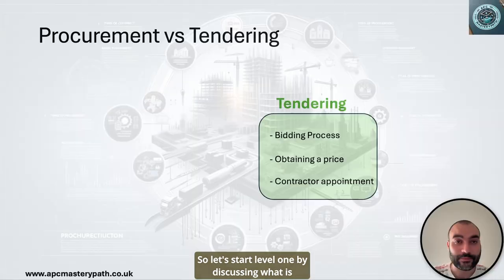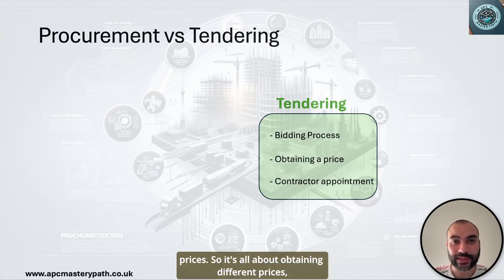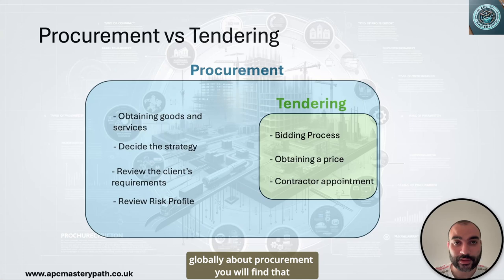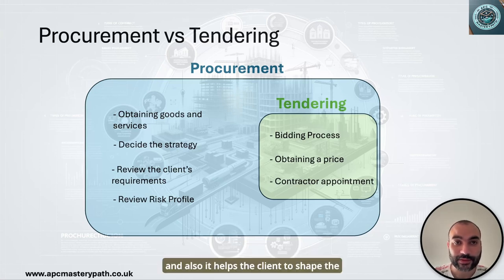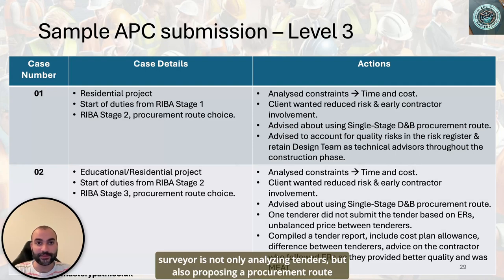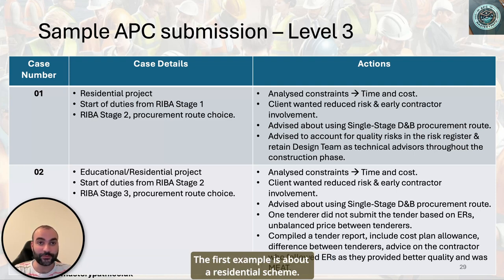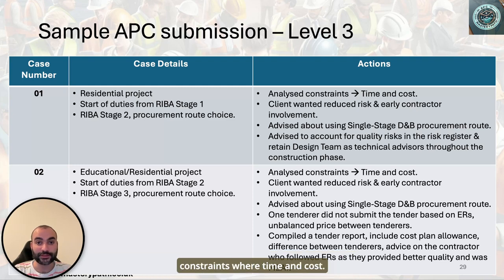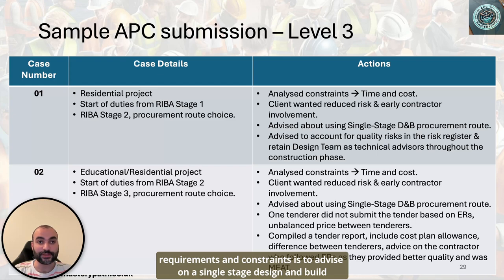APC Essentials - Core Competencies - Procurement - Free Preview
Master RICS APC Procurement & Tendering Competency: Complete Training Course Preview
Struggling with the Procurement & Tendering core competency for your RICS APC submission? This comprehensive 6-minute preview gives you essential insights from our complete 17+ hours of expert APC training, showcasing key elements from our 1 hour 15-minute Procurement lecture.

📺 Video Chapters:
00:00 Introduction
00:06 Intro
02:06 Level 1 - Procurement vs. Tendering
03:06 Level 3 - Advising
05:32 Outro

Full Procurement & Tendering Lecture Covers:
✅ RICS Requirements & Procurement Fundamentals
✅ Level 1 - Procurement vs. Tendering Distinctions
✅ Level 1 - Procurement Routes & Strategies
✅ Level 1 - Traditional Procurement Methods
✅ Level 1 - Design & Build Procurement
✅ Level 1 - Management Contracting Approaches
✅ Level 1 - Construction Management Systems
✅ Level 1 - Framework Agreements & Partnering
✅ Level 2 - Tendering Processes & Procedures
✅ Level 2 - Tender Evaluation & Selection Criteria
✅ Level 2 - Contract Administration & Management
✅ Level 3 - Advanced Procurement Advice & Strategy
✅ Level 3 - Risk Management in Procurement

Ready to master your Procurement & Tendering competency?

Don't let Procurement & Tendering competency challenges derail your APC journey. Join hundreds of successful candidates who've mastered their submissions with our proven system.